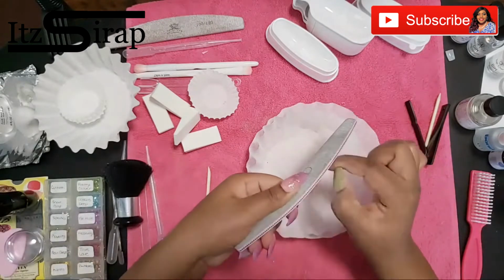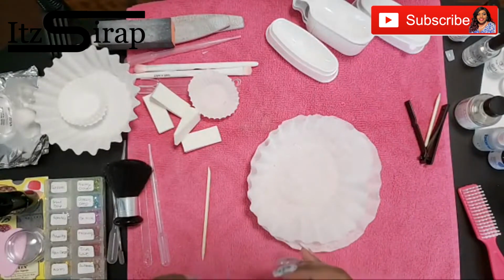How to: Dipped Nails Ep. 2 | Prep, Apply Tips, Filing, and More | Dip System Explained | Itz Sirap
Welcome back to my Dipped Nails Series!! In this episode I will explain the dip system and go through all of the steps!! Enjoy!!

For Bella Hoot Nail Polish Strips and Dip Acrylic Nail System and/or to join my team for FREE visit

for $5 dollar jewelry!!!

For makeup, make sure you check out for some of the products that I always use!!

Paris Chisholm
United States